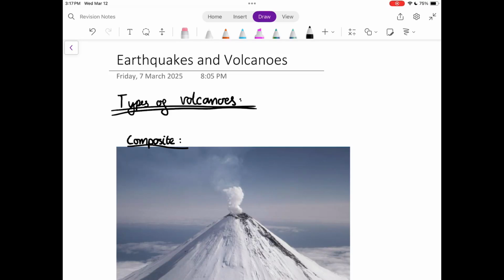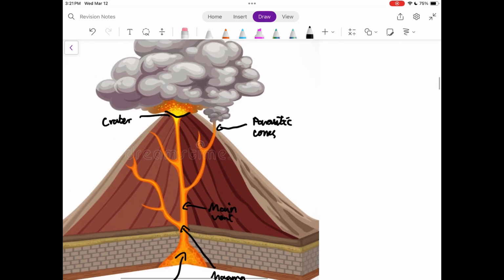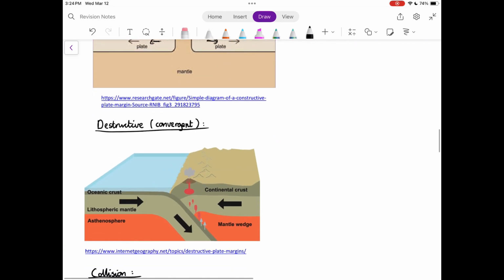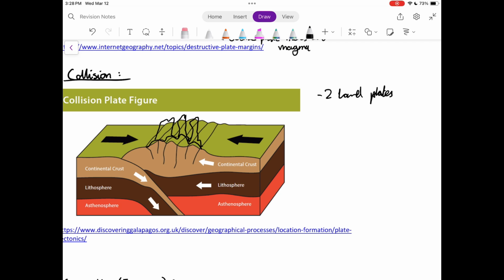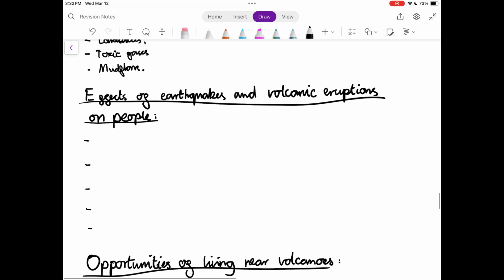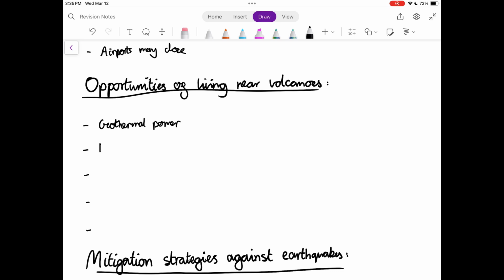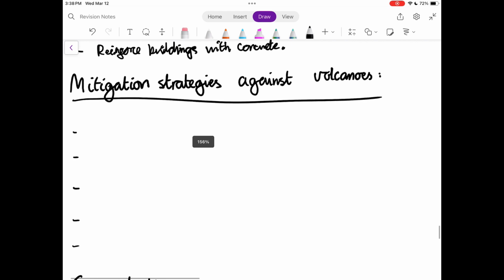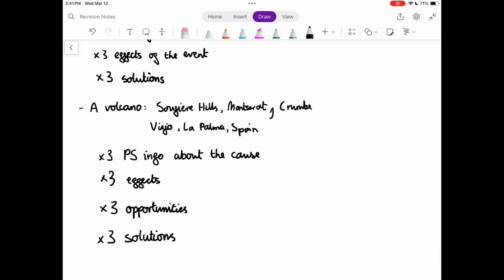Cambridge IGCSE Geography - 2.1: Earthquakes and Volcanoes